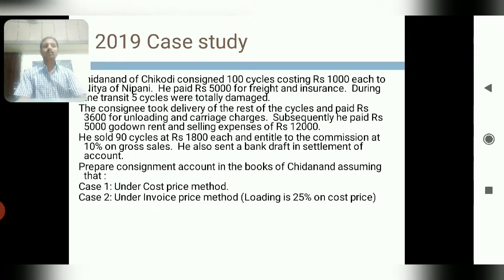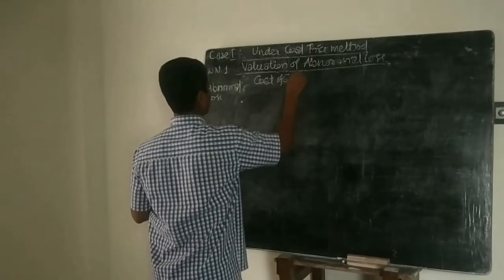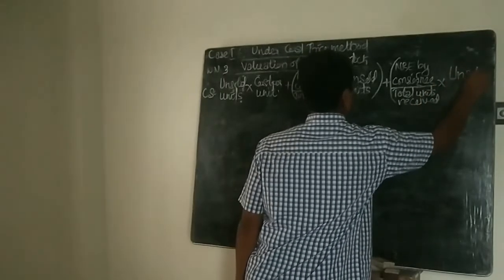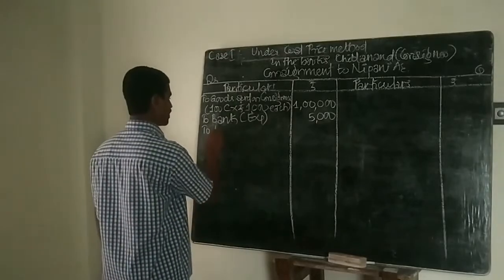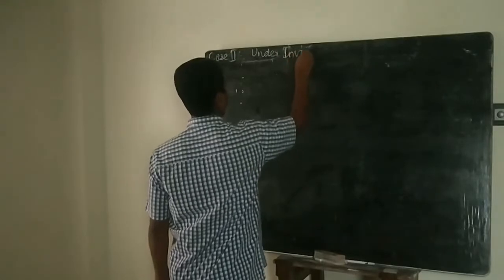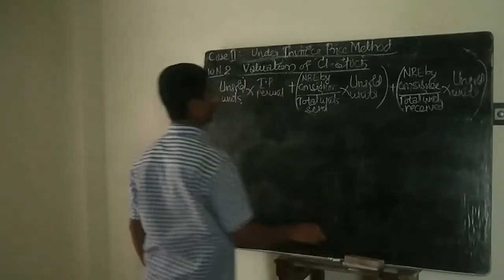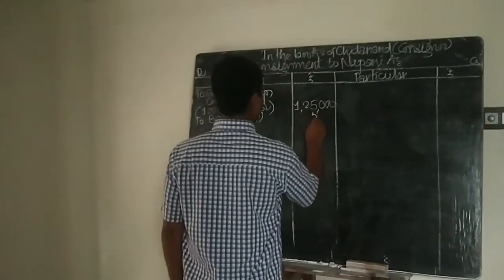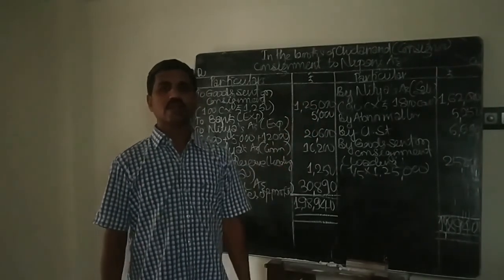Consignment Accounts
Case Study